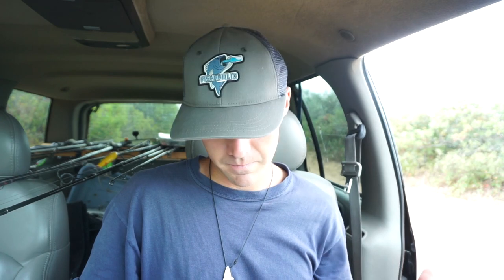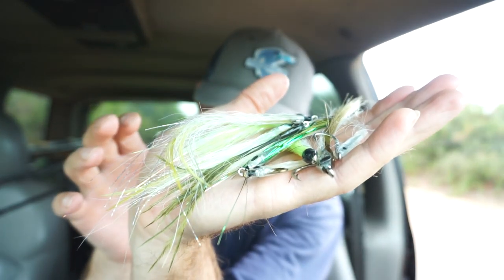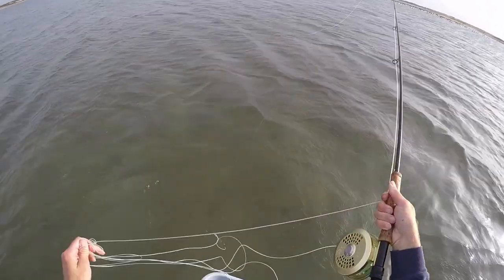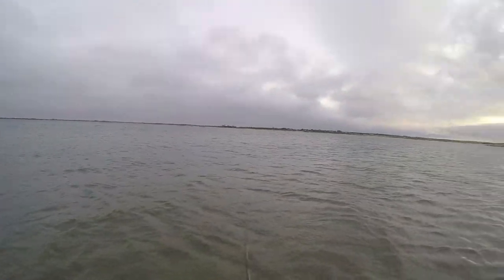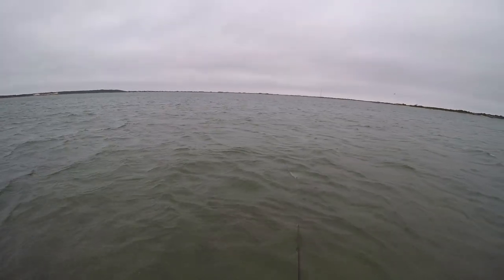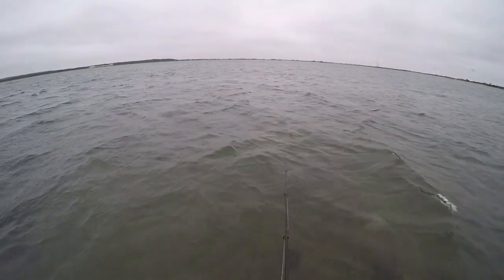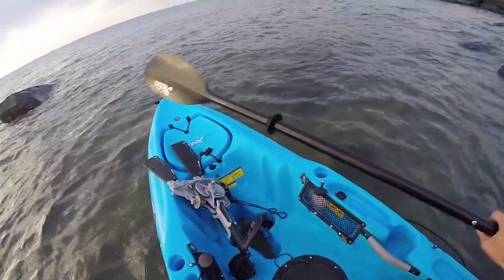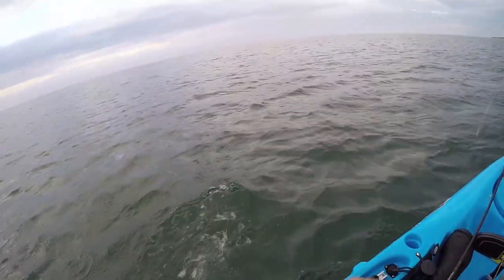Pre-Storm Fly Fishing for stripers! & Albie on the Fly!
Sorry the video bounces around a lot maybe because getting out and fishing has been tough because of work. I'm like a walking zombie trying to fish when I should be resting on my days off haha. But after receiving some fresh new fly's in the mail from a subscriber I had to get out and in the end I found a few stripers.  I threw a little Albie clip in at the end to add some excitement. I was able to get out in the yak after 12 hours working on the water so that was fun!!:)

Umars Instagram @fishburglar

Follow me on...for daily posts!

Setup
10wt Sage Fly rod
Reel, LA 4.5 Islander
Line, 10wt intermediate sink tip sinking